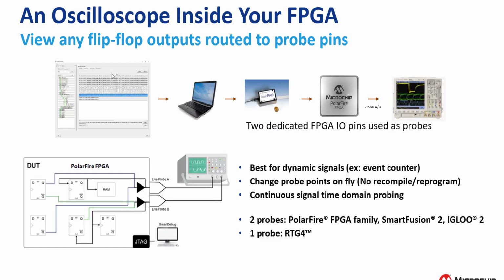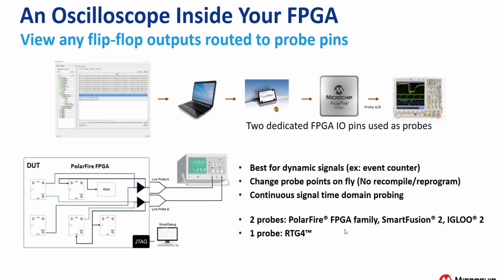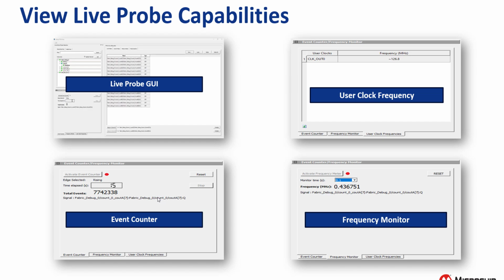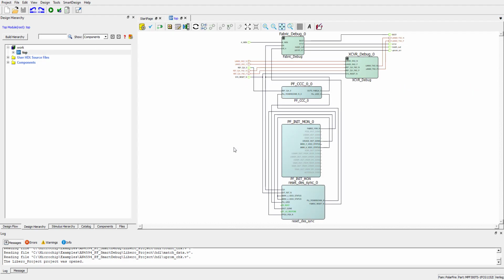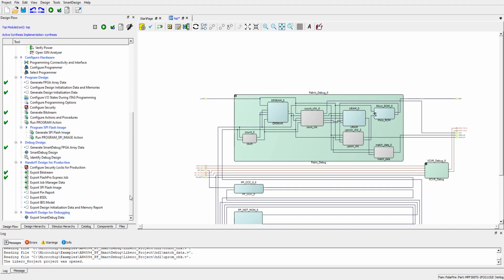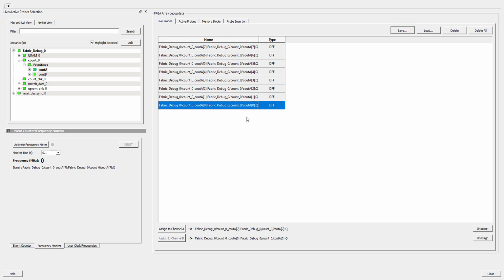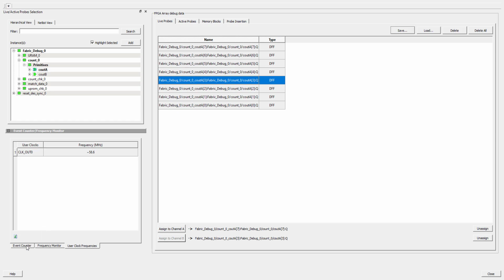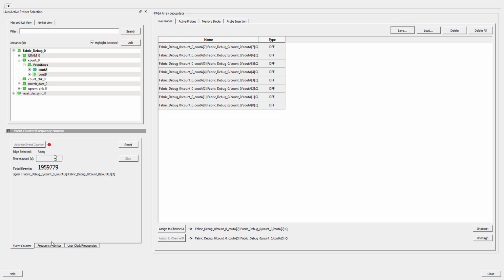SmartDebug: LiveProbe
Unlock the power of real-time FPGA debugging with SmartDebug Live Probe! In this video, we dive into the Libero SoC Design Suite’s SmartDebug tool, showcasing how Live Probe lets you monitor and analyze signals on a PolarFire FPGA without recompiling design or reprogramming the FPGA.